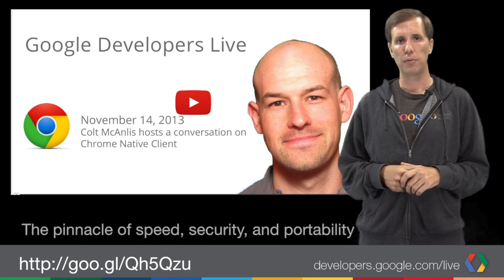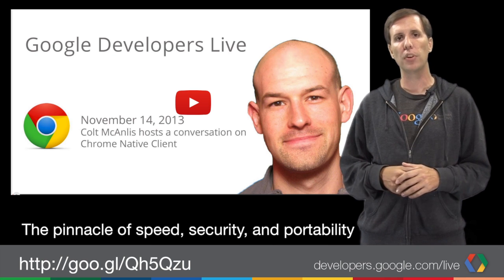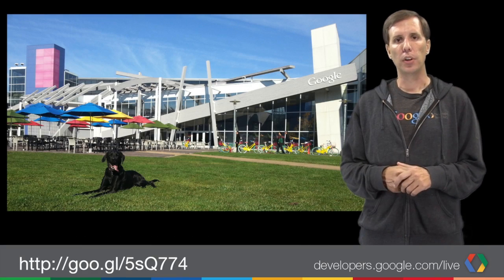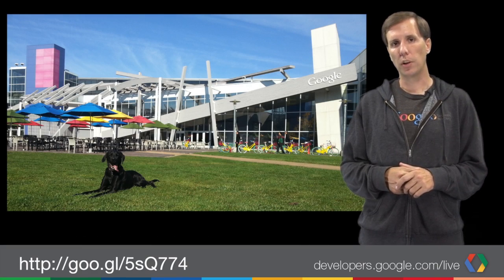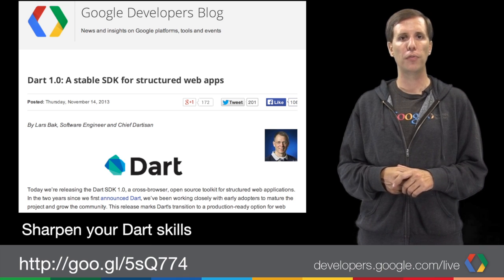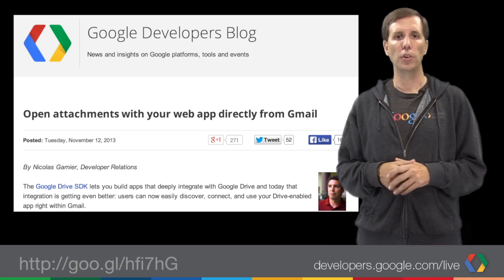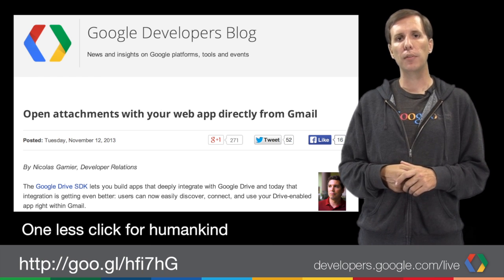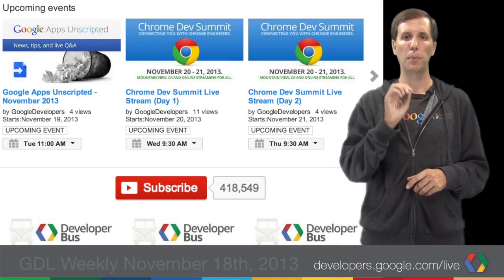GDL Weekly with Louis Gray for November 18, 2013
Google Developers Live is the best way to keep up with everything new in the world of Google Developers. Watch, learn, and explore!